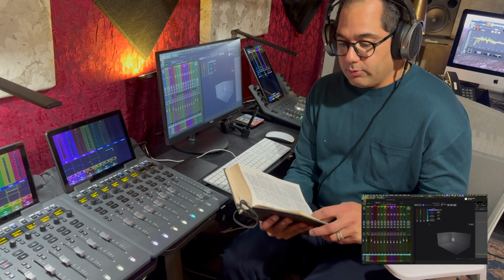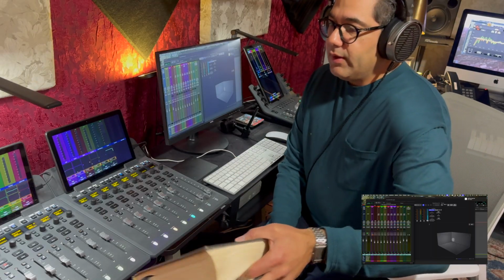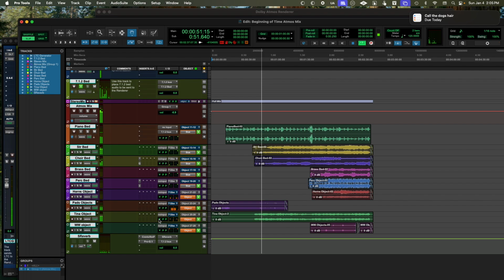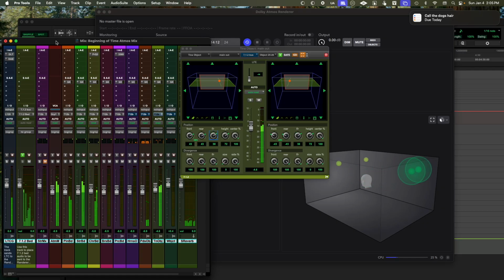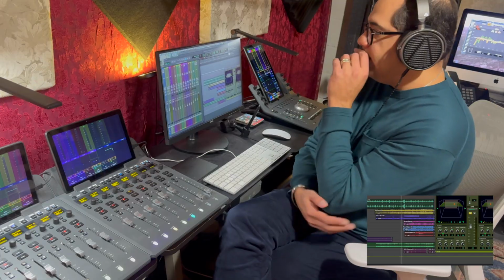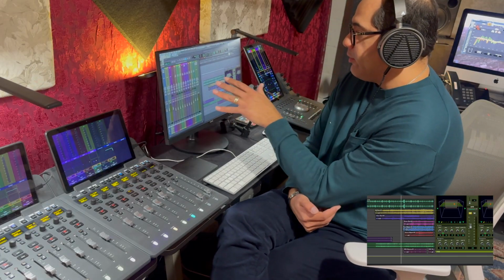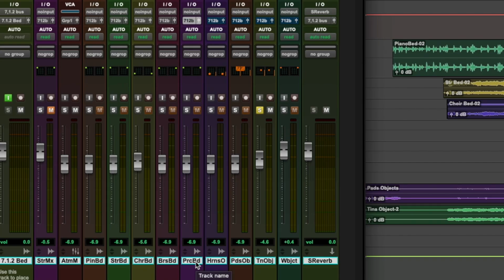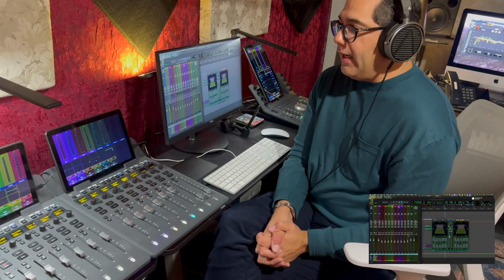Beginning of Time in Dolby Atmos - BTS (God Soundtracksuite Vol.1 with Anthony Rodriguez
Beginning of Time is the third installment in the God Soundtrack Suite Vol. 1. Watch as Composer and Dolby Atmos mixer Anthony Rodriguez shares his Dolby Atmos session with the viewer on his Atmos sessions and decisions.